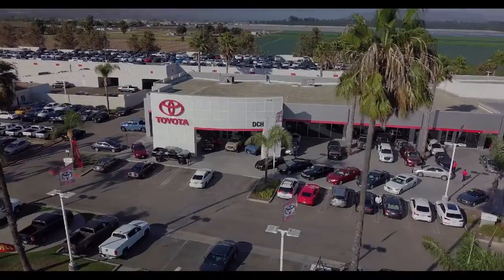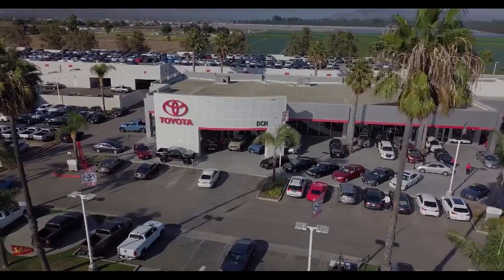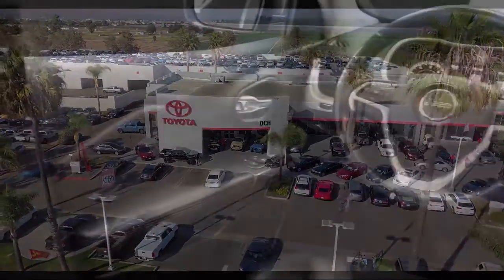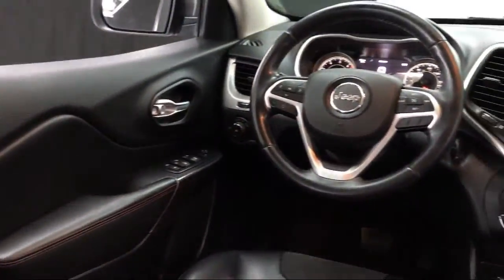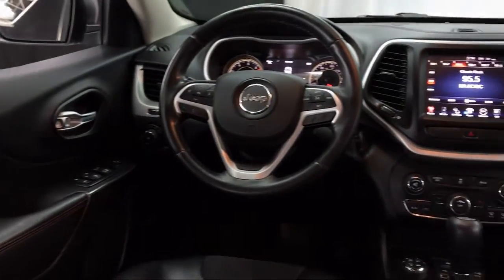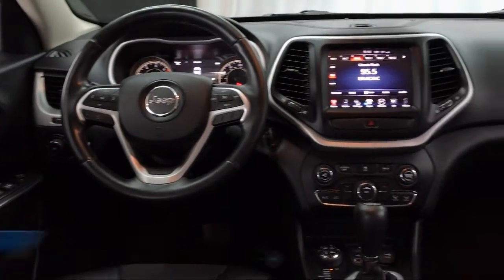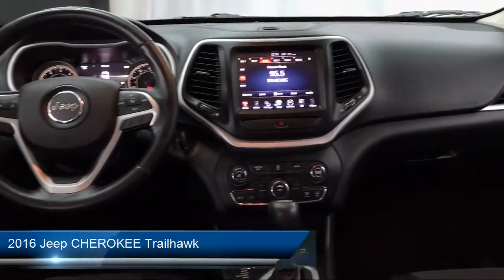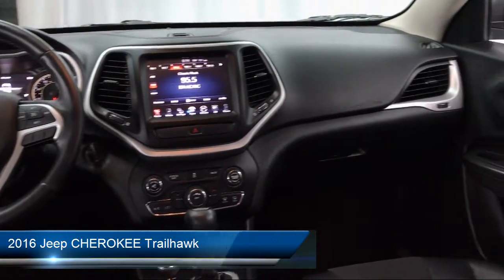2016 Jeep CHEROKEE Trailhawk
2016 Jeep CHEROKEE Trailhawk - Stock Number: TXP11914 - VIN: 1C4PJMBB6GW360009.

Give us a call at or visit our for more information about this or any of our other vehicles.

Toyota of Oxnard
1631 Auto Center Drive